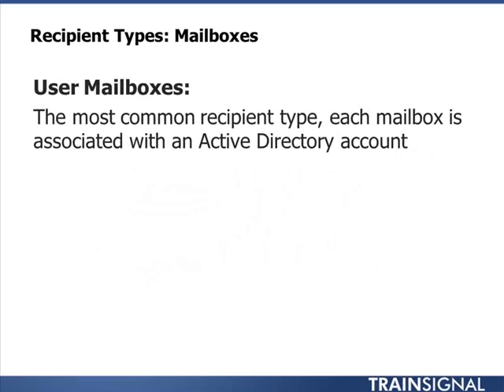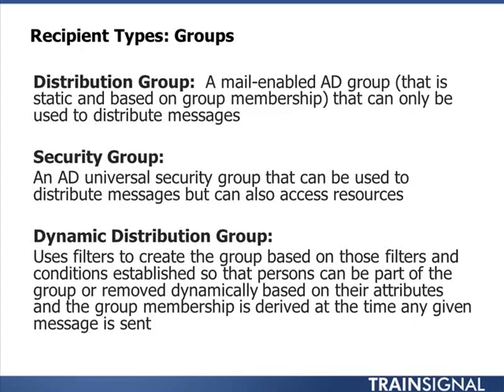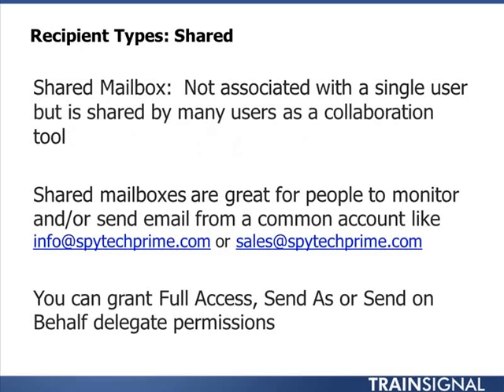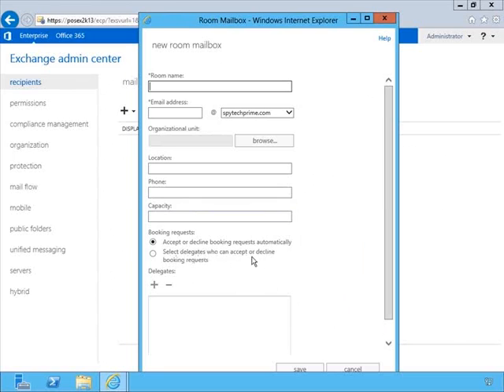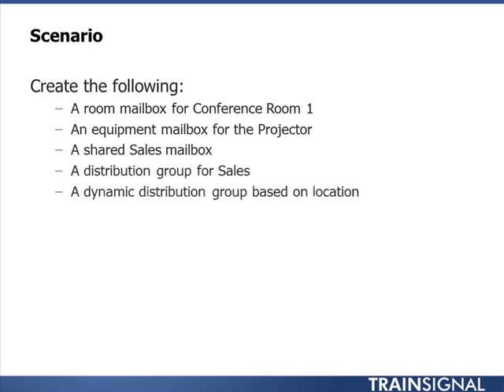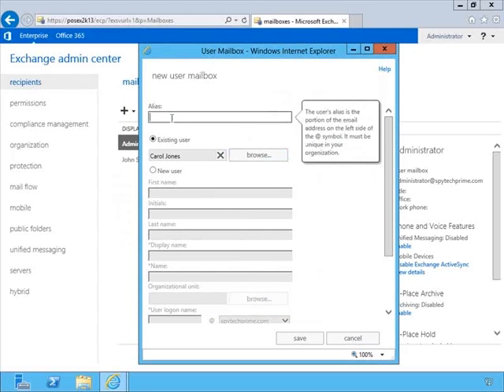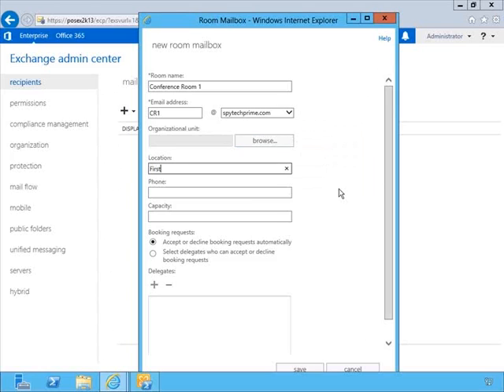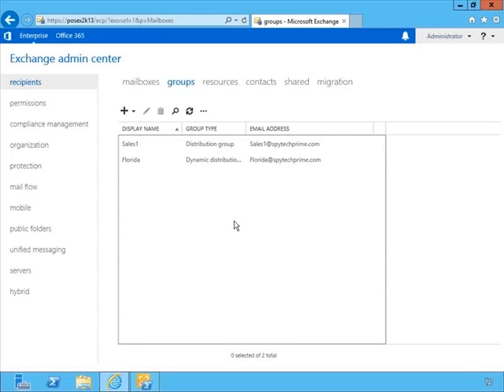16-Creating Recipients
Train Signal Exchange Server 2013